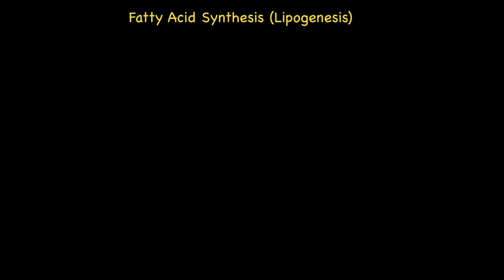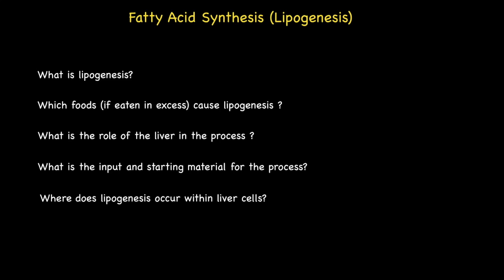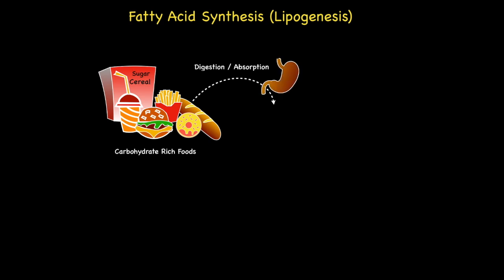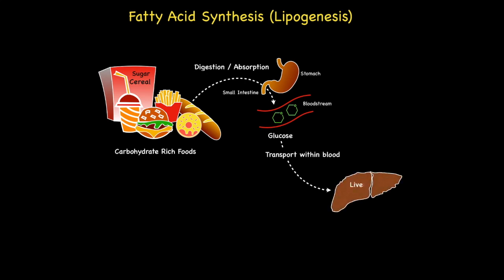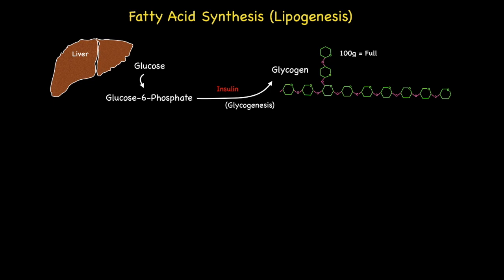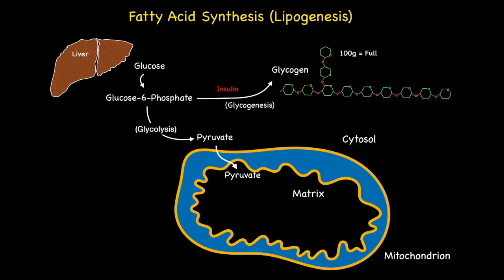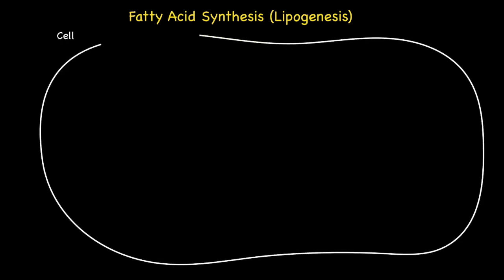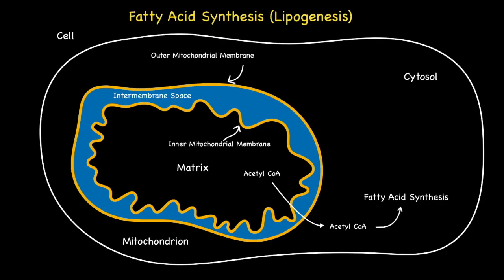Fatty Acid Synthesis (Lipogenesis)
Welcome a series of episodes aimed at giving you a comprehensive understanding of how fats are produced and stored within your body.  In this presentation I will be giving a brief introductory overview of the metabolic pathway known as lipogenesis which is responsible for fatty acid production. As part of the presentation I will be answering a number of key questions such as ….
What is lipogenesis? Which foods (if eaten in excess) cause lipogenesis ? What is the role of the liver in the process ? What is the input and starting material for the process? Where does lipogenesis occur within liver cells?  At the end of this series of episodes on lipogenesis I will be presenting a list of questions to help test your understanding of the subject matter with model answers provided.